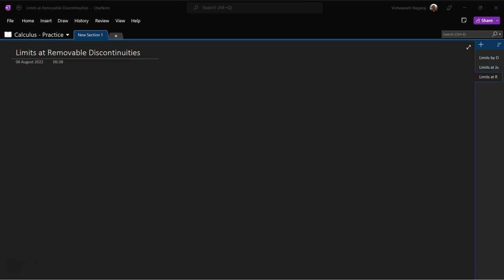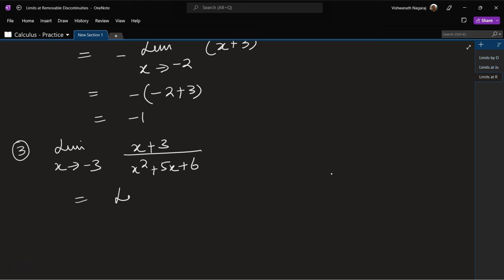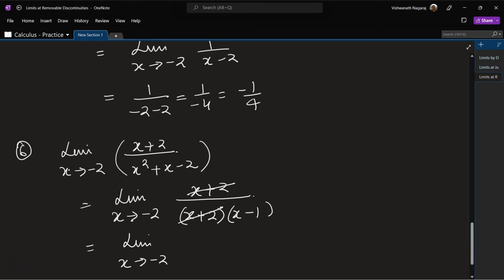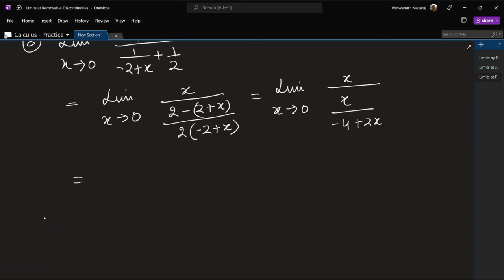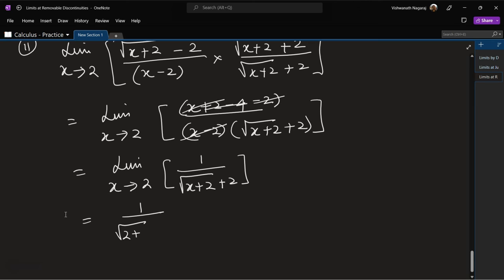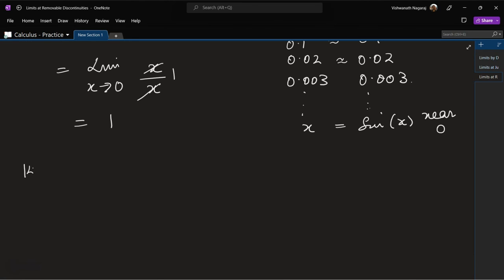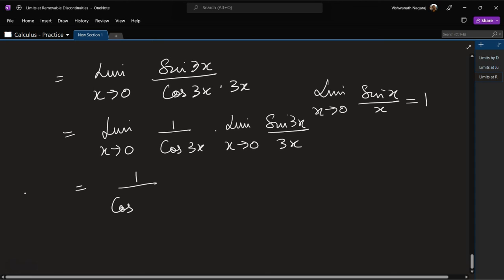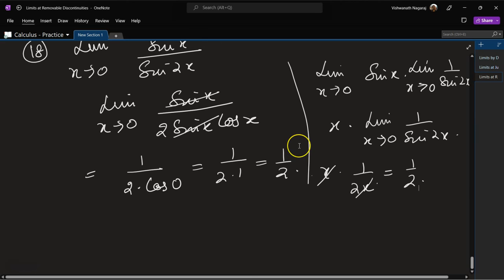003 - Limits at Removable Discontinuities